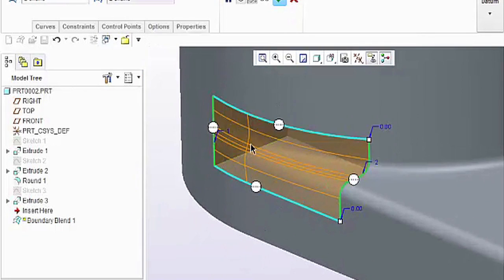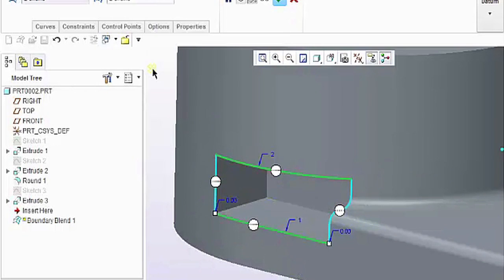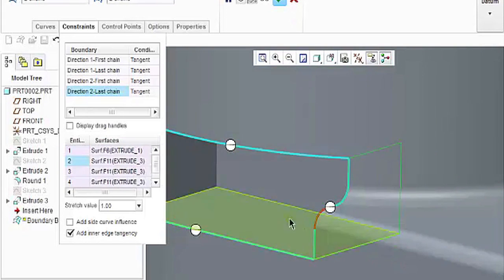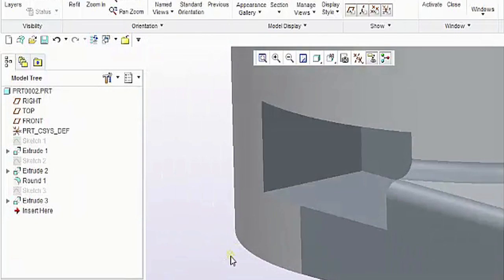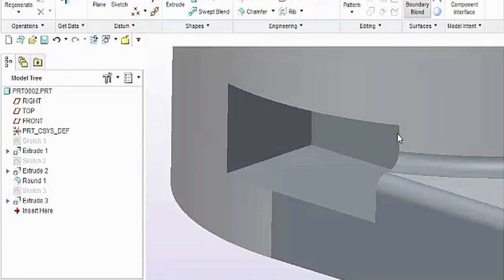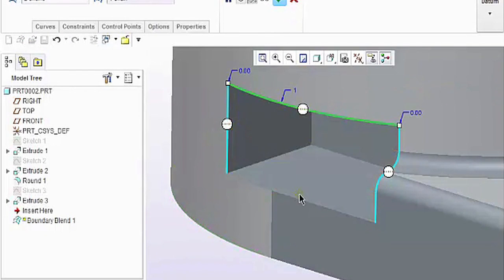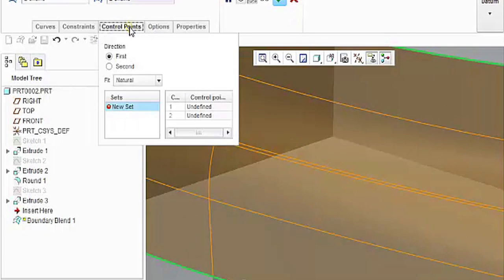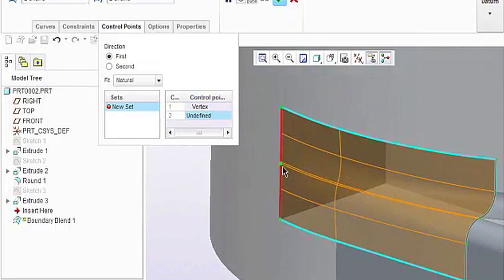Forcing Rounds in Creo Training 2.0 Tutorial - Part 1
Design Engine Education is, hands down, the world leader in delivering high-impact courses for 3D professionals, industrial designers, mechanical engineers, draftsmen, mechanics, and game designers alike. We are less about the software and more about technique, which delivers higher software comprehension and retention. We don't just teach the software; we teach design and engineering. We have a proven track record, having trained over 2,000 industry professionals from Motorola, Caterpillar, John Deere, Harley Davidson, and NASA -- just to name a few.

In this video, instructor Bart Brejcha goes over some options for resolving rounds using Creo 2.0. Consider taking a class at Design Engine in the near future. We are located in the trendy West Loop neighborhood of downtown Chicago. We look forward to hearing from you!

Bart Brejcha teaches the more advanced Pro/ENGINEER surfacing workshops Design Engine has to offer. He often teaches the Design Engine Pro/SHEETMETAL, ISDX, workshops mechanical engineers. He often teaches Maya modeling, Alias introductory classes, plastics workshops and the proving form exercises to industrial designers as well.

This short video covers the highlights and the use of Creo Style surfaces which is part of our Learn Creo surface training classes in Chicago. A testimonial of a Design Engine student is also included who participated in the Creo Surfacing week-long training intensive. We look forward to hearing from you! Although nothing beats training live with our instructors face to face, we also have training delivery system for learning surfaces.